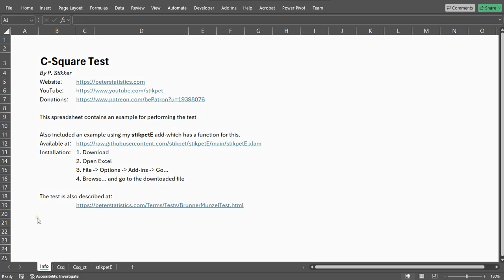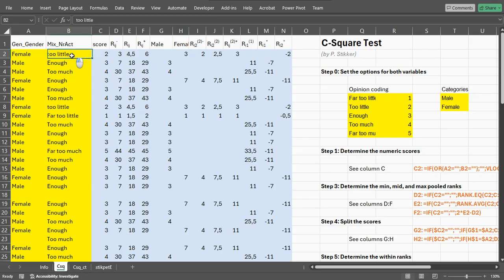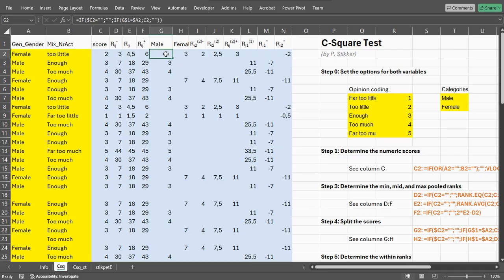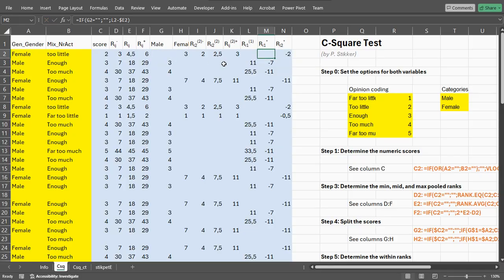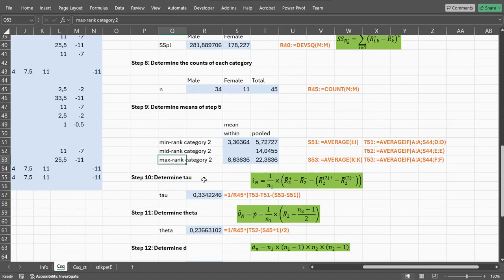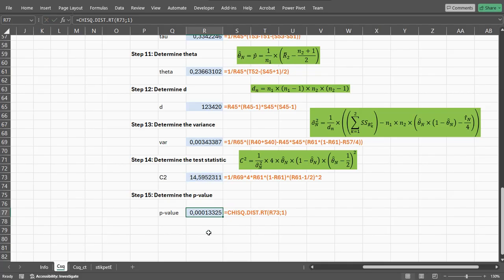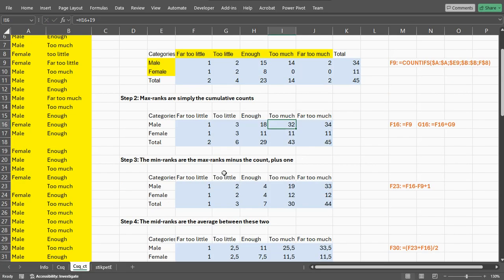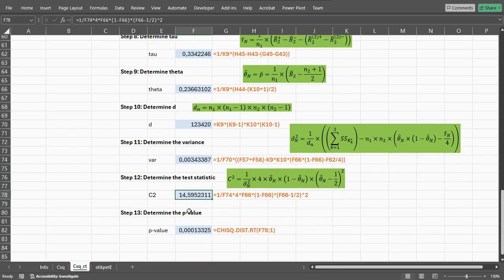Excel - C Squared Test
Instructional video on how to obtain the output for a C square test, with Excel. This test is an improvement on the Brunner-Munzel test.